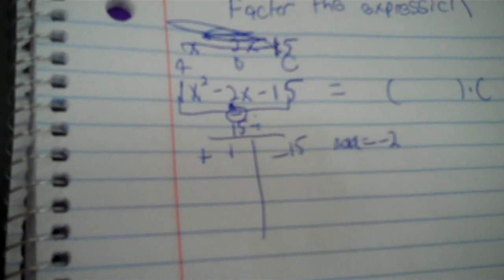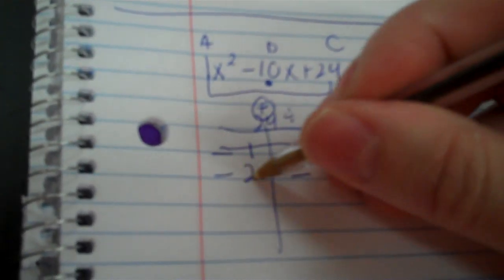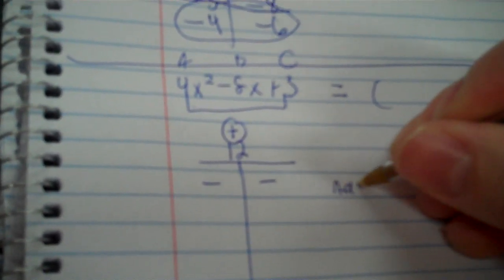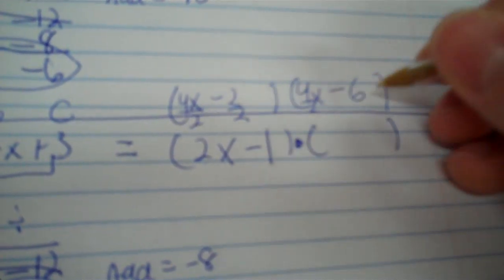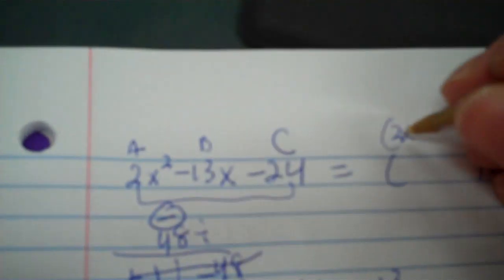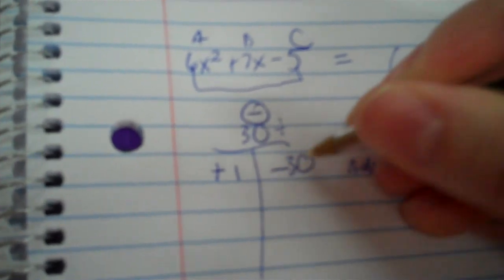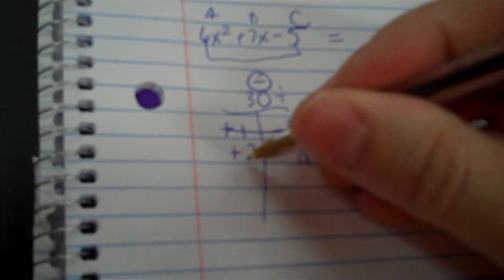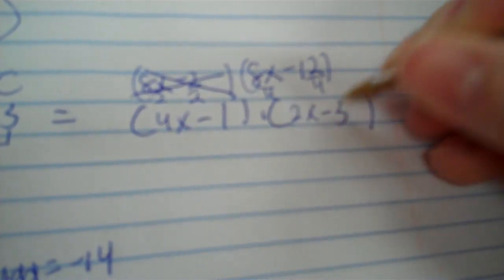Algebra 2 3A